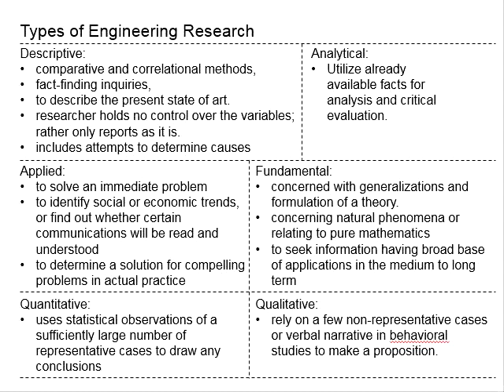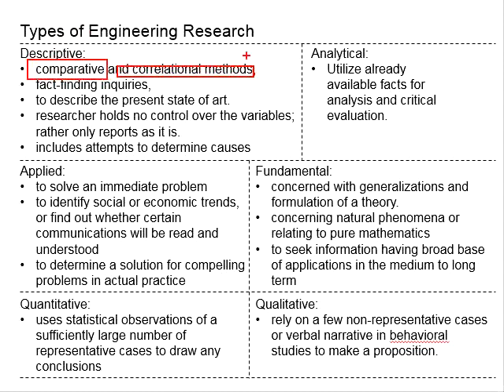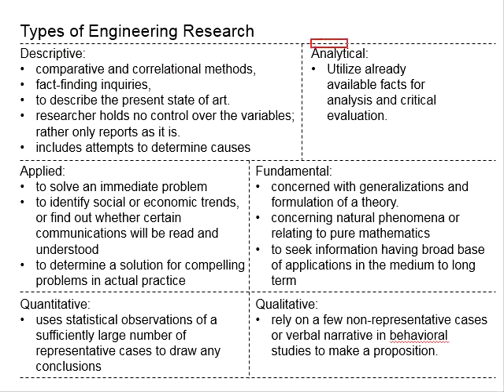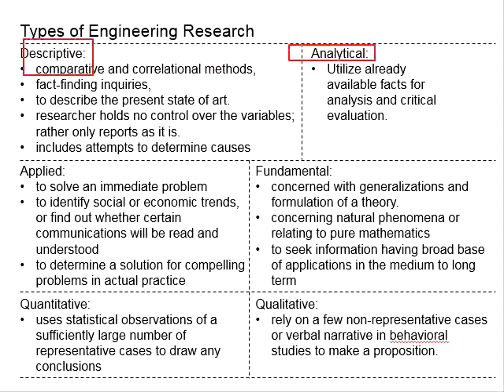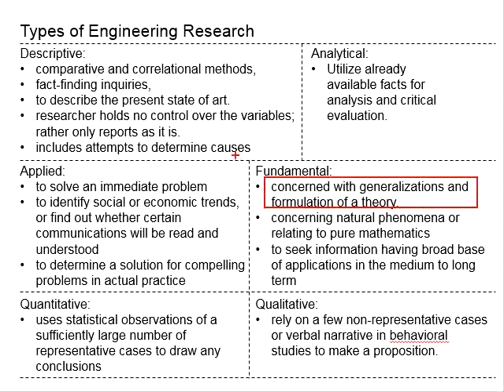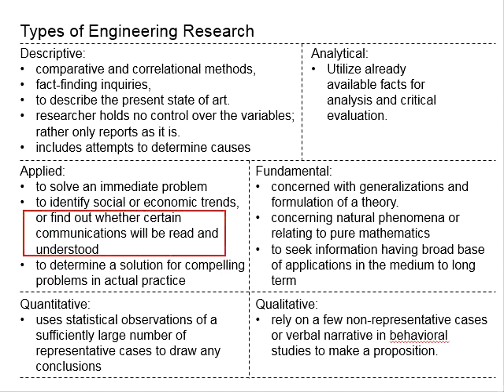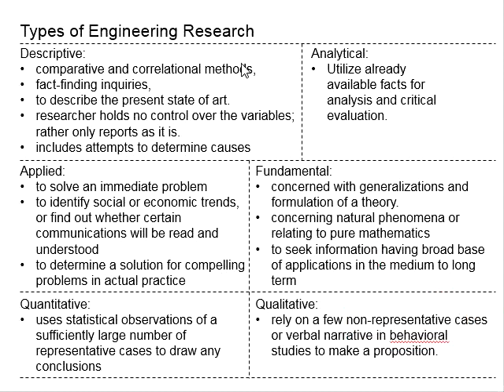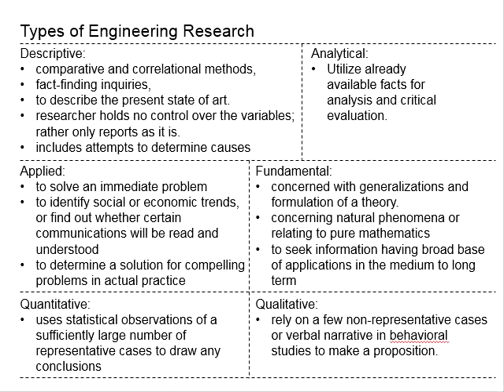1.3 Type of engineering research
Type of engineering research: Descriptive, analytical, applied, fundamental, quantitative, qualitative research.